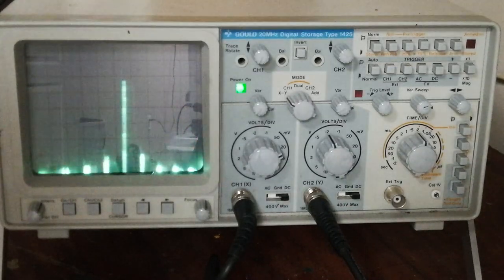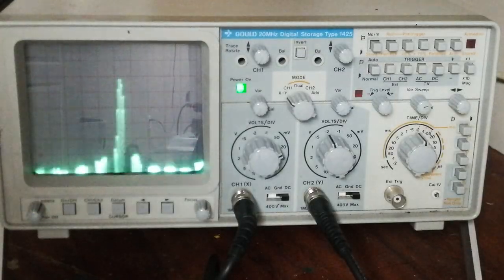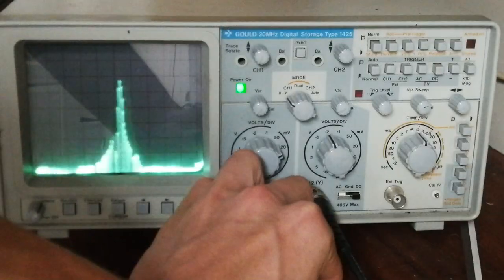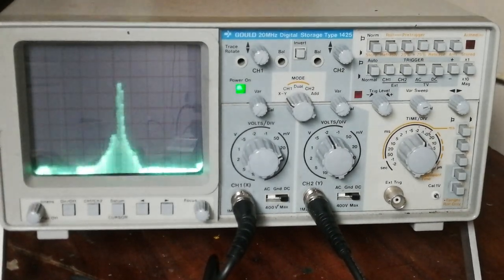Analog Spectrum Analyzer (Part 3) Swept-tuning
Swept tuning was added to the vector-biquad analyzer presented on this channel in 2019. Light dependant resistors were used to slowly sweep the filters over a small range. To do this, the "TV" signal had to changed from bar graph to needle-like and the resonator Qs were increased as much as the struggling amplifiers permitted.